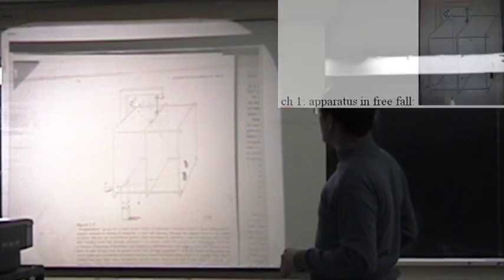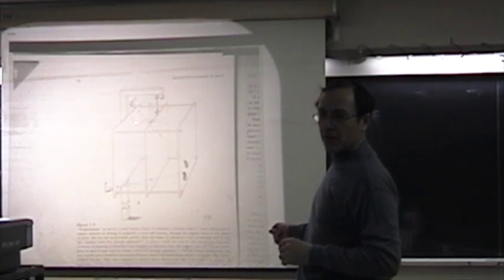A free fall frame is inertial, " Physics is simple in a fff', MTW& Wheeler diagram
[NeoNn.fff is in'l.Physics is simple in a fff, Slide diagrams taken from MTW ch1, 02,2 where ff inertia is serious.m4v]